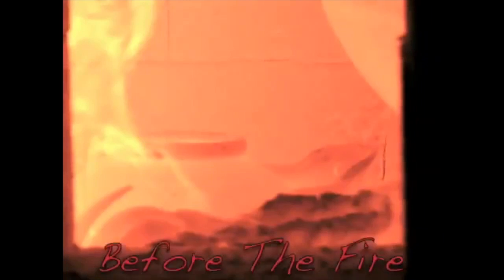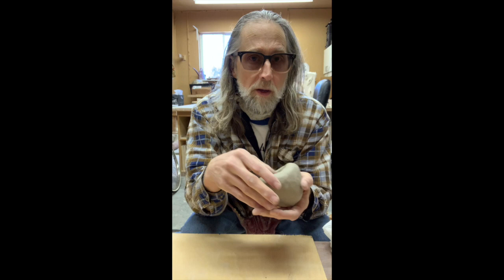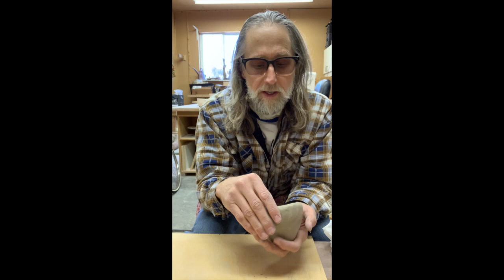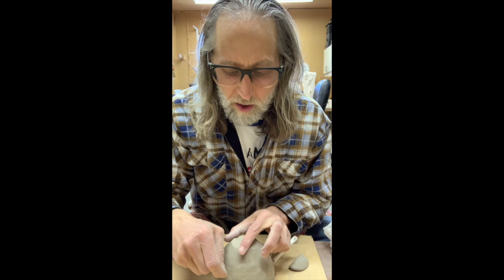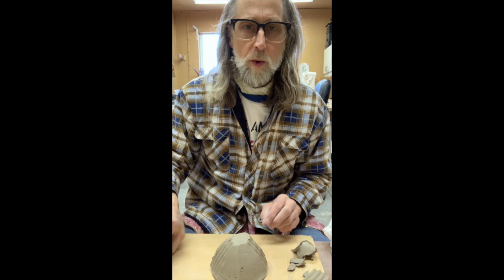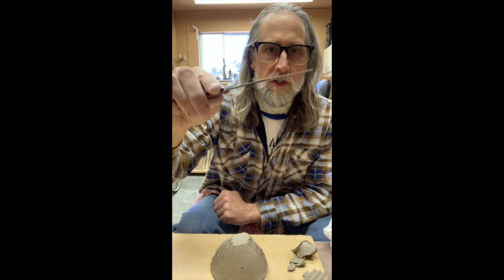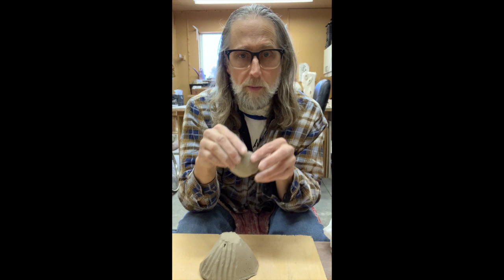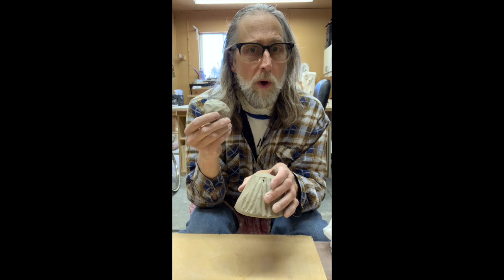Pinch Forming and Coils SSR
Short lecture on contemporary and some historic use of coils, pinch and coil/slab building along with a demonstration on techniques by Stephen Robsion.